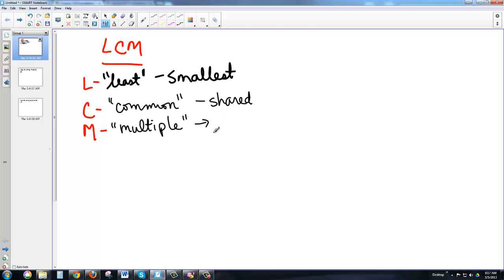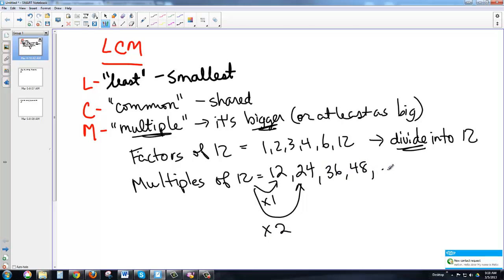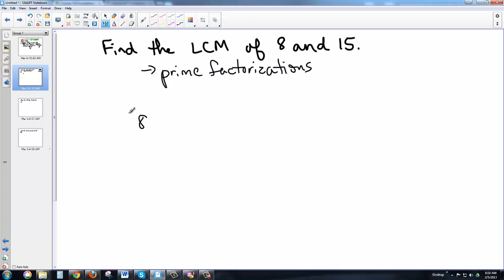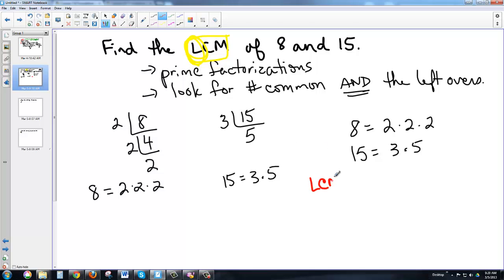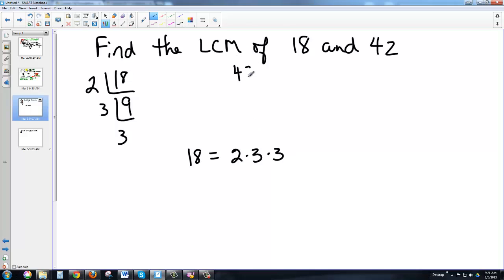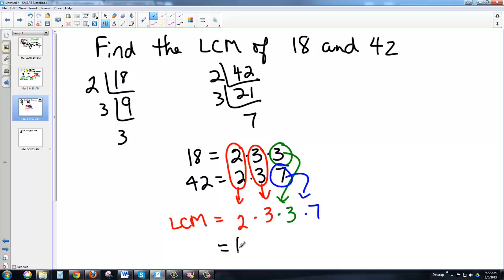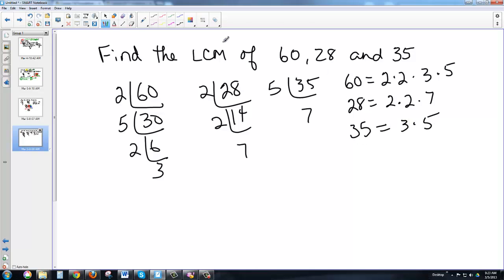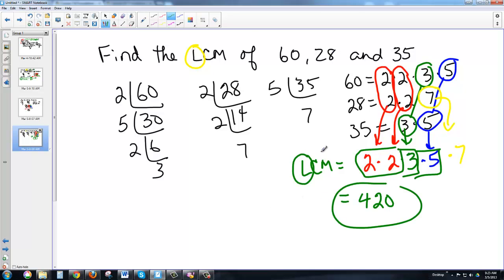F10 Unit 1 - LCM